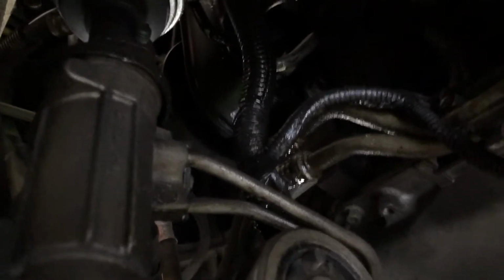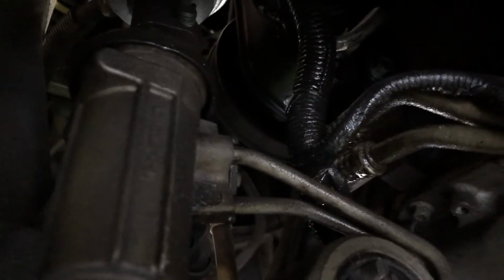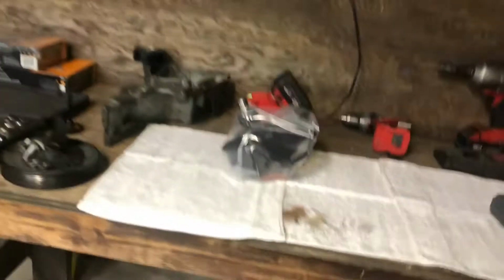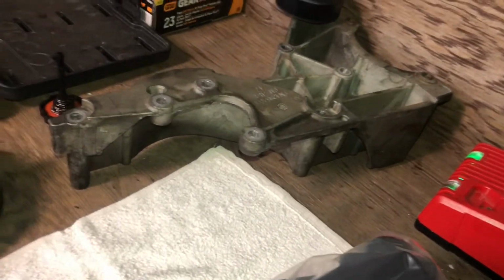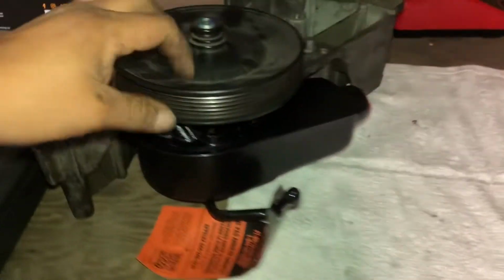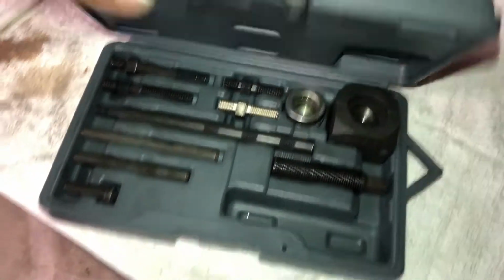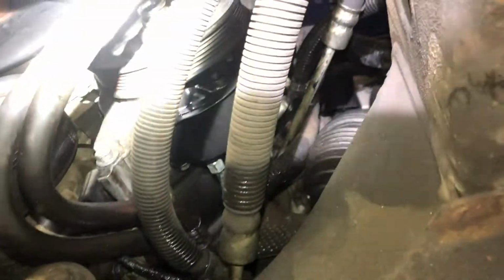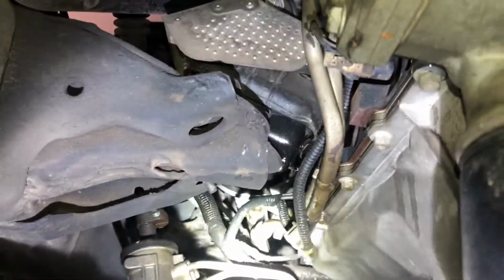Power Steering Pump On Silverado & Tool Giveaway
Quick replacement of p/s pump on this Silverado .

I will be having tool giveaway check out my Instagram page for more details!!!
Announcing winner on Instagram live video